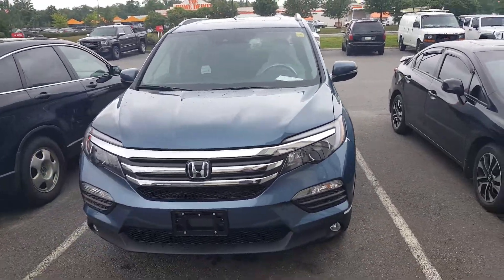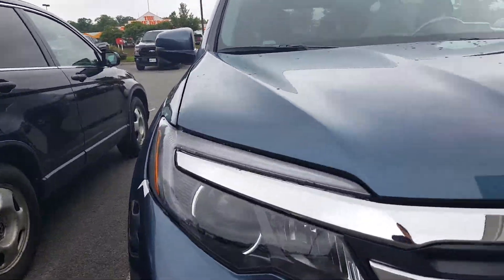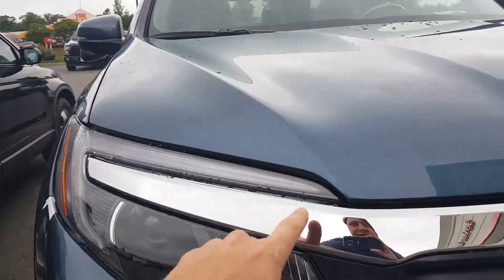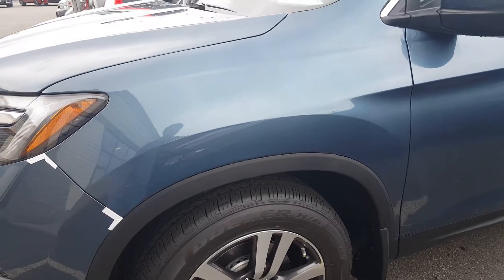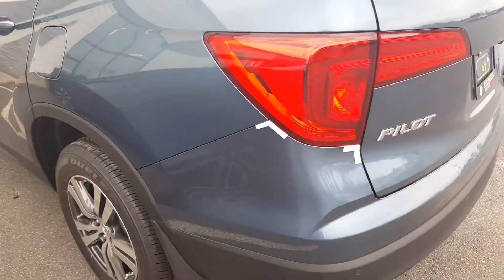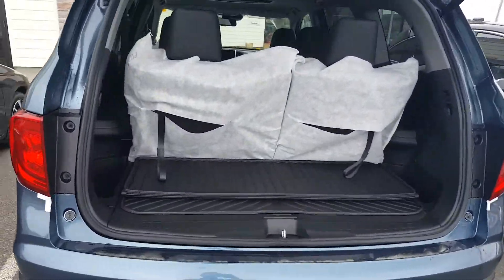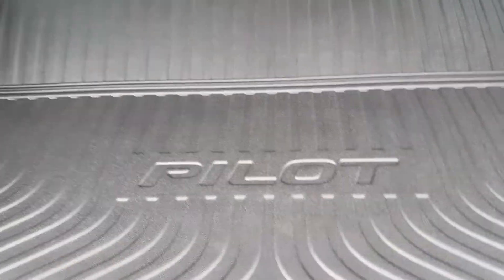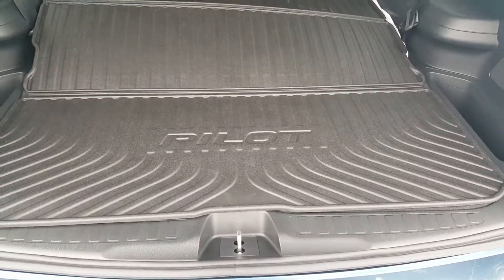2016 Honda Pilot Exl Navi exterior walk around